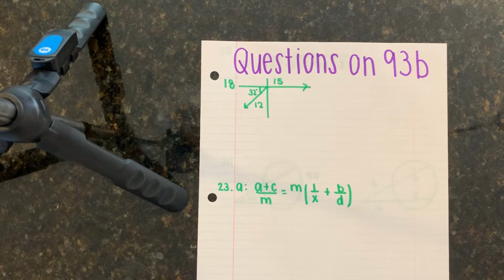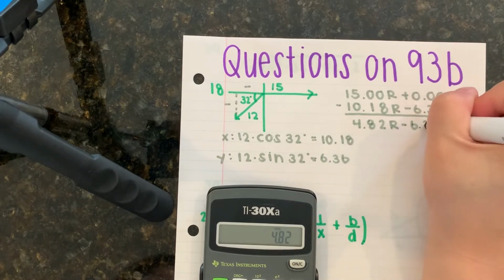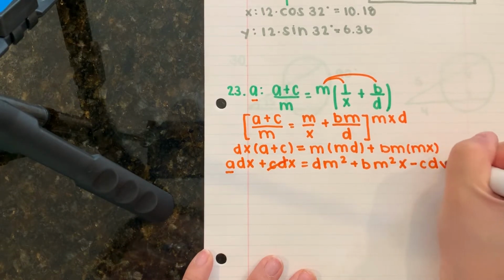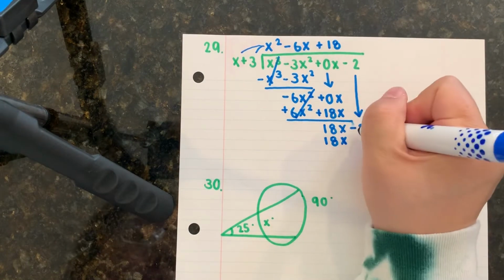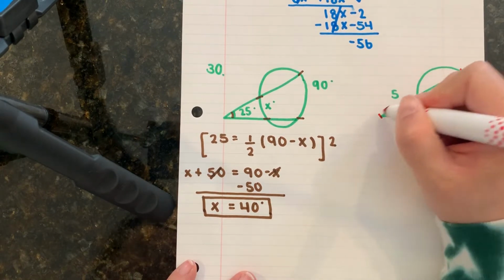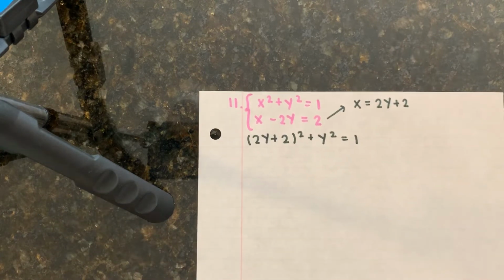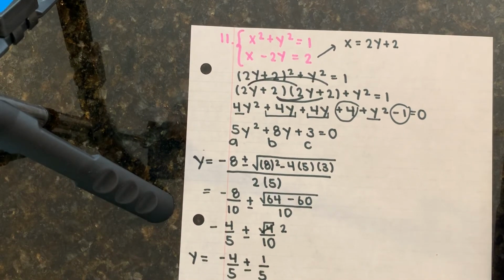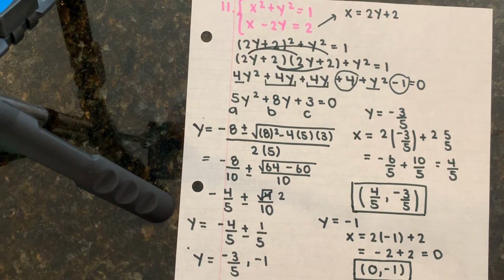Algebra 2B Questions on 93B and #11